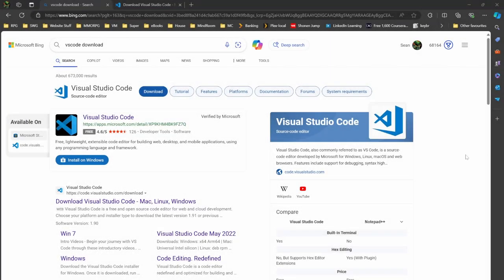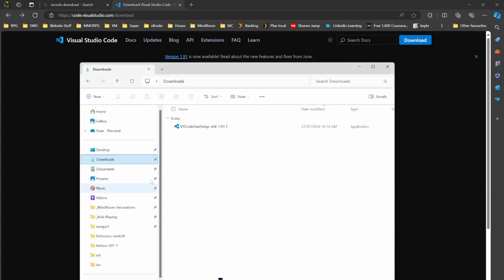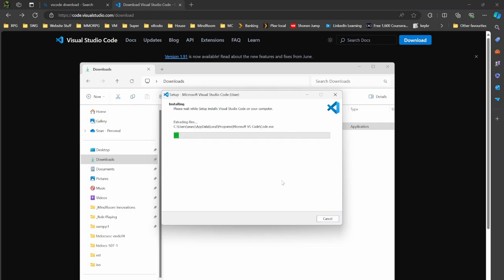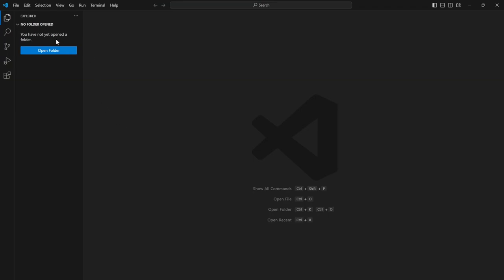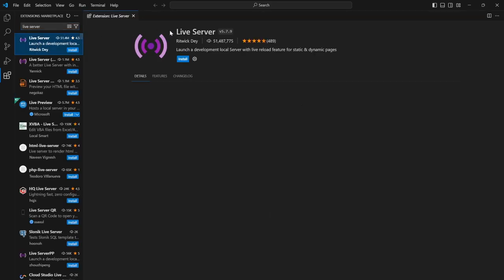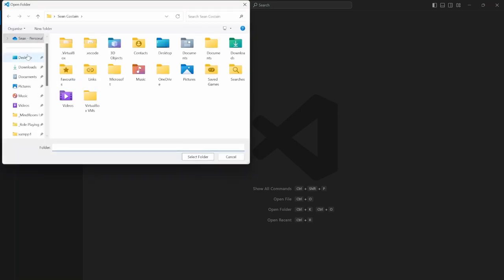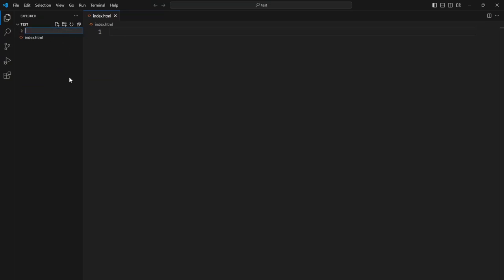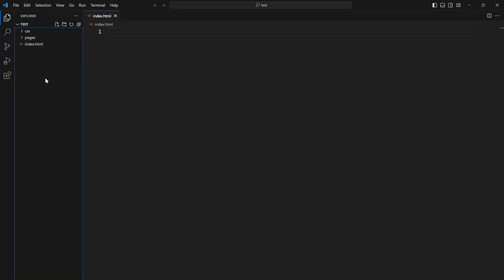MRI VSCode Setup 01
Setup of VSCode and live server extension